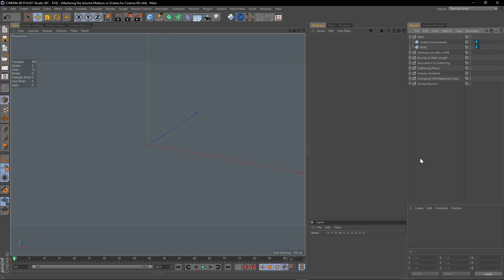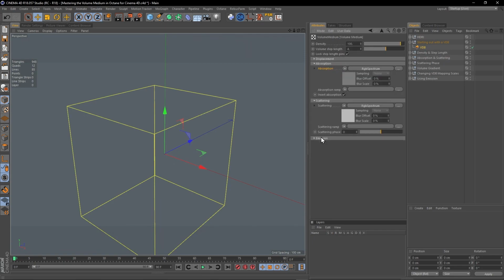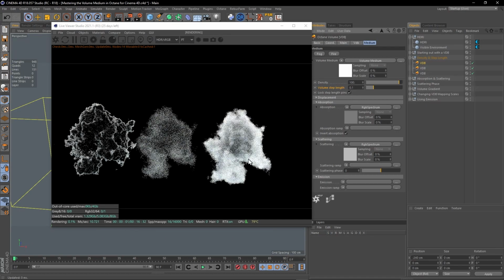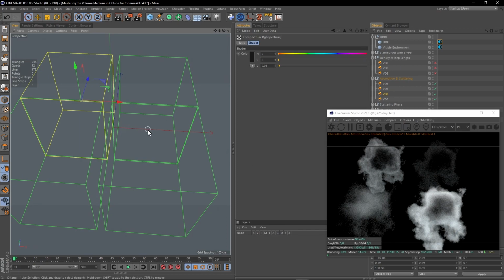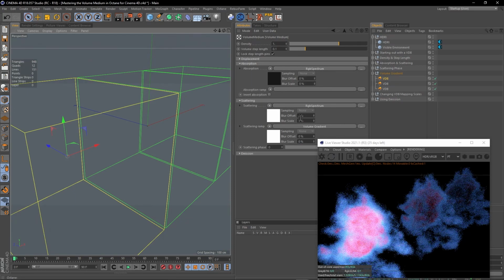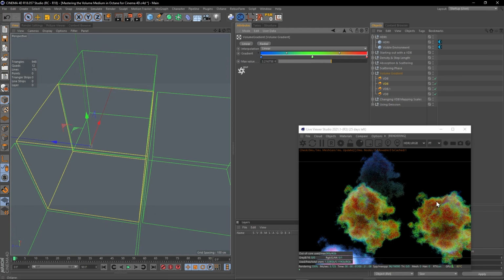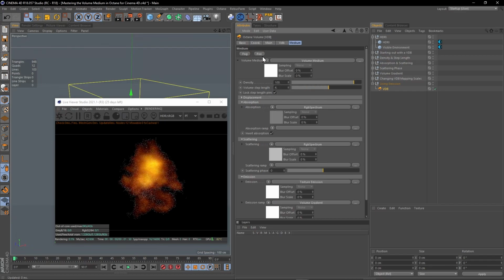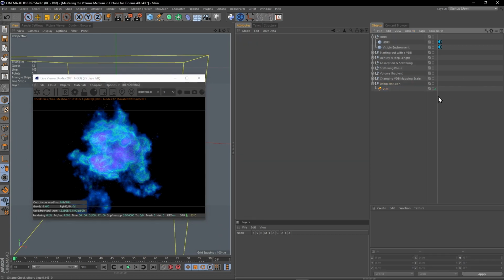Mastering the Volume Medium in Octane for Cinema 4D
Learn how the Octane Medium material works in Cinema 4D in this tutorial.

Please leave any questions or comments below and I'll be sure to check them out!

Chapters:
00:00 - Intro
00:38 - The Cloud Kit
01:39 - Lighting Setup with 2 Octane Environments
03:08 - Starting out with a VDB
06:20 - Density & Step Length
10:10 - Absorption & Scattering
15:50 - Scattering Phase
18:17 - Volume Gradient
24:10 - Thank you for Watching
24:45 - Changing VDB Mapping Scales
27:42 - Using Emissions
33:15 - Wrap Up & Review

If you have any questions please leave them below!